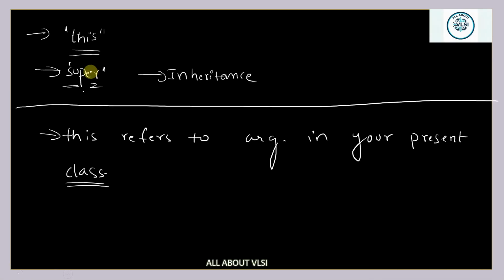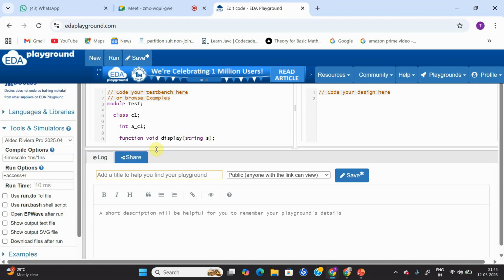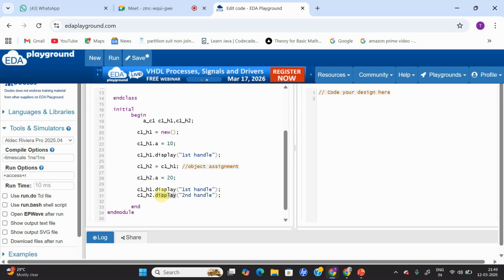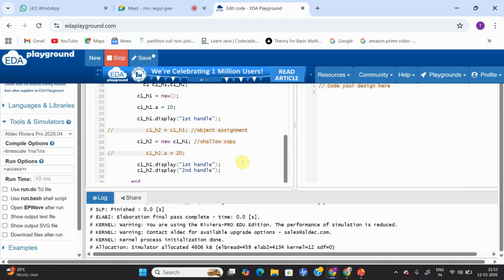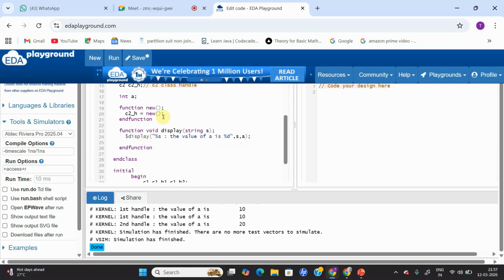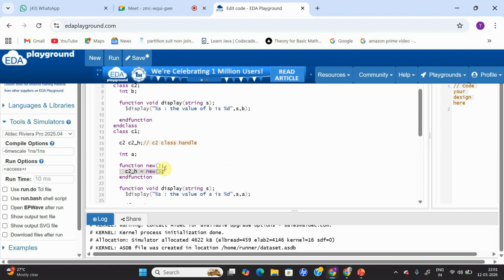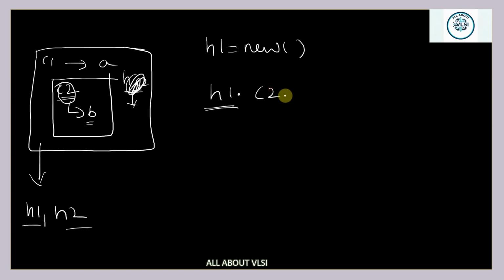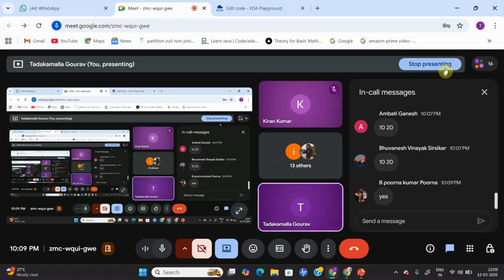Object Assignment vs Shallow Copy in SystemVerilog | OOP Concepts Explained with Example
Understanding how objects are copied in SystemVerilog is very important when working with class-based verification environments.

In this video, we clearly explain the difference between Object Assignment and Shallow Copy in SystemVerilog with simple coding examples. Many beginners assume both behave the same way, but they actually work very differently when dealing with class handles.

In this session, you will learn:

What object assignment means in SystemVerilog

How class handles behave during assignment

What shallow copy is and how it works

Differences between object assignment and shallow copy

Why this concept is important in verification environments like UVM

This video is perfect for students and engineers learning SystemVerilog, OOP concepts, and verification methodologies.

Watch till the end to avoid common mistakes developers make when copying objects in SystemVerilog.

📚 This video is part of our SystemVerilog learning series on the All About VLSI channel.